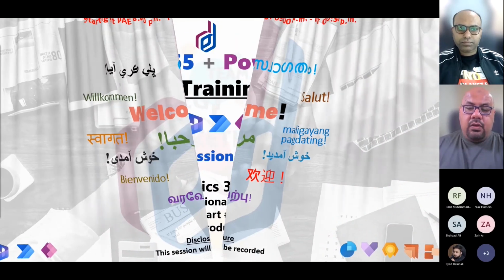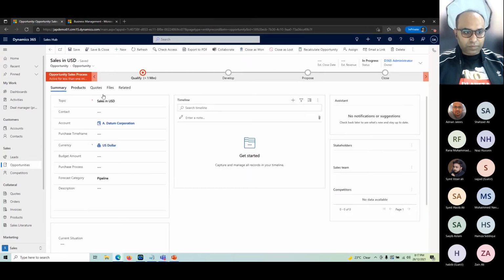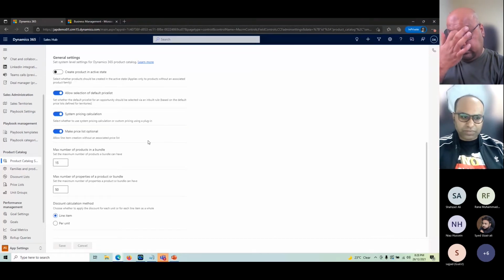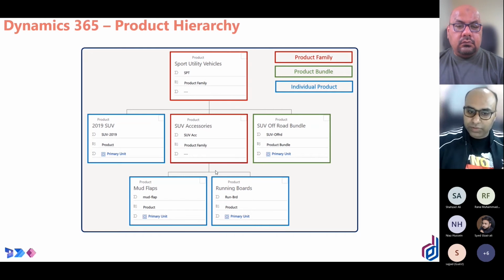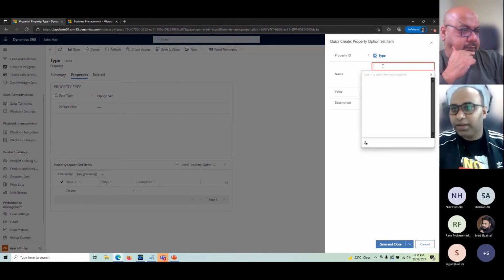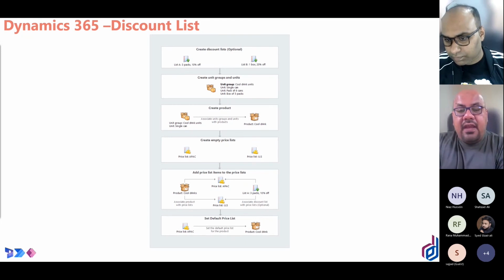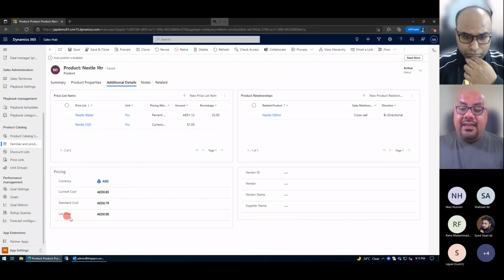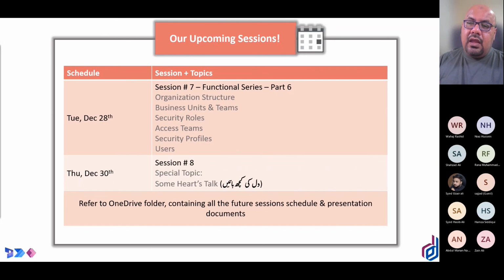Session - 6 D365 CE Sales Management - Part 5 - Currencies & Product Management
1) Currencies
2) Unit of Measurement
3) Products & Families
4) Price Lists